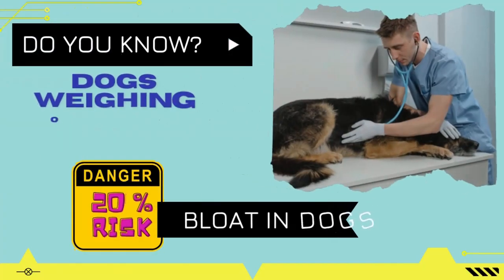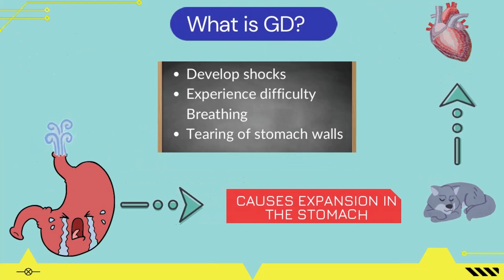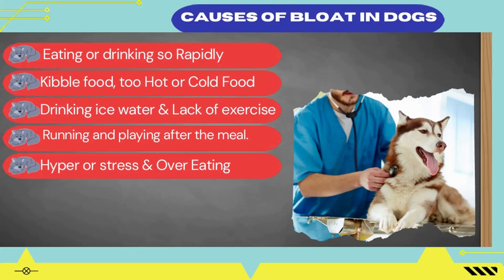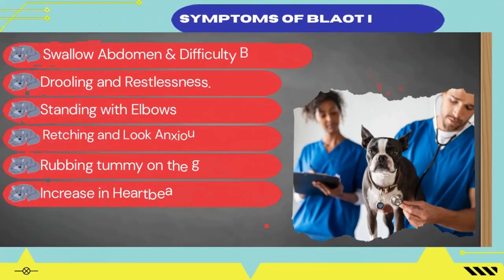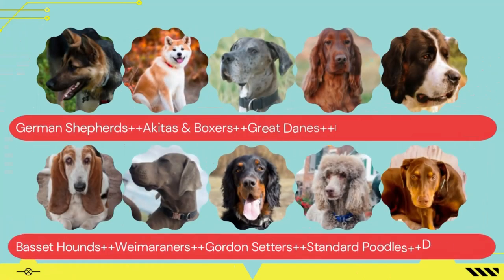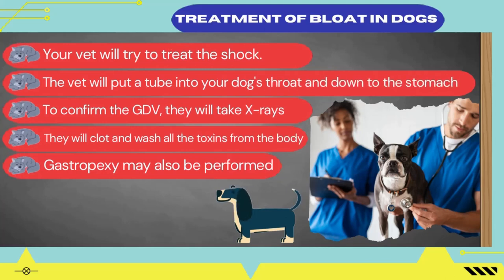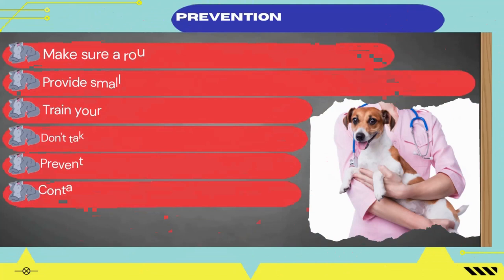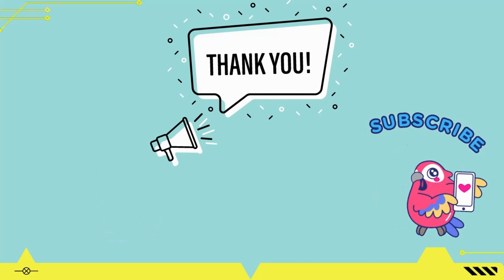How do dogs get Bloat GD and GDV? | Causes-Symptoms-Treatment-Prevention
Dog owners often notice swollen stomach of their lovely companion. Bloat in dogs refers to the enlargement or swelling of the stomach and tummy.

In veterinary terms there are two possible causes of Bloat in dogs commonly known as GD means (gastric dilatation) and GDV means gastric dilatation-volvulus.

In this video i will discuss about the causes, symptoms, treatment and prevention of bloat Gastric dilatation and Gastric dilatation-volvulus in dogs.